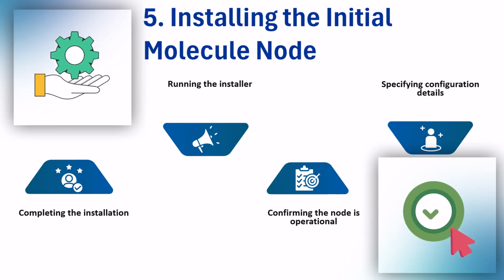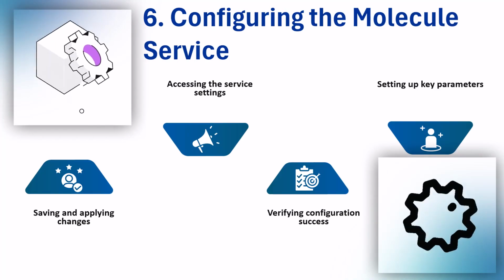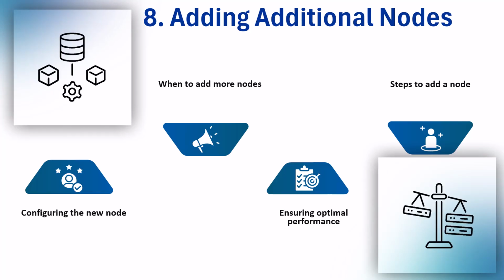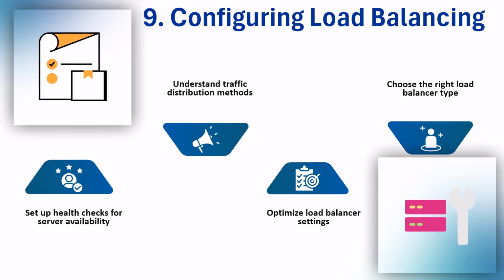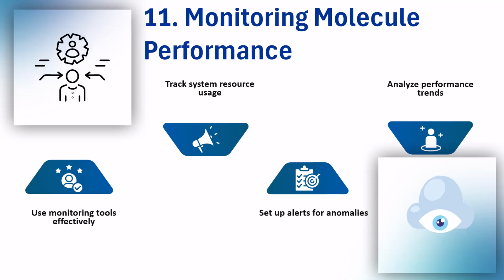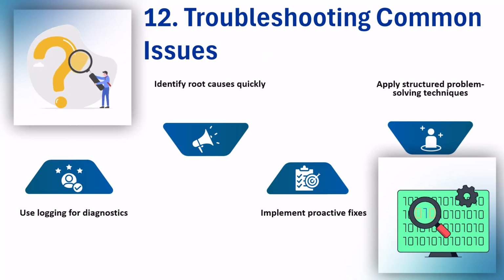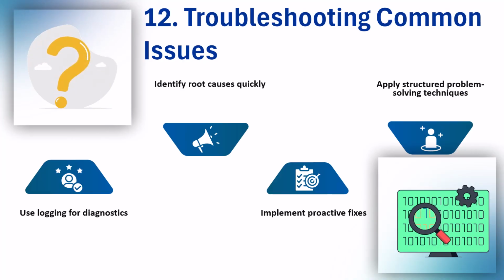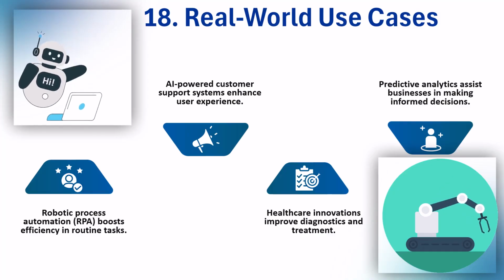How to install Molecule in Dell Boomi | Boomi Molecule Training | Dell Boomi Tutorial🚀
Ready to set up Molecule in Dell Boomi? This step-by-step tutorial walks you through everything you need to know! From prerequisites to installation, performance optimization, security considerations, and real-world use cases, we've got you covered! ✅

1️⃣ Introduction to Boomi Molecule - Learn what Boomi Molecule is and how it enhances Boomi's integration capabilities. 🌐
2️⃣ Prerequisites for Installation - Ensure your system is ready for Molecule installation. 🛠️
3️⃣ Downloading the Molecule Installer - Step-by-step guide on where and how to download the installer. ⬇️
4️⃣ Setting Up a Shared Directory - Learn the importance of shared directories and how to configure them. 📂
5️⃣ Installing the Initial Molecule Node - The first and most crucial step in setting up Molecule! 🏗️
6️⃣ Configuring the Molecule Service - Set up the service for optimal performance. ⚙️
7️⃣ Verifying the Installation - Ensure everything is working as expected. ✅
8️⃣ Adding Additional Nodes - Scale your setup efficiently! 📡
9️⃣ Configuring Load Balancing - Keep your system running smoothly with proper load balancing. ⚖️
🔟 Ensuring Network Connectivity - Troubleshoot and configure connectivity settings. 🌍
1️⃣1️⃣ Monitoring Molecule Performance - Use monitoring tools to track performance. 📊
1️⃣2️⃣ Troubleshooting Common Issues - Fix common errors and ensure stability. 🔍
1️⃣3️⃣ Security Considerations - Protect your data and integration processes. 🔒
1️⃣4️⃣ High Availability Setup - Make sure your Molecule stays online 24/7! 🏗️
1️⃣5️⃣ Optimizing Performance - Fine-tune your setup for maximum efficiency. 🚄
1️⃣6️⃣ Best Practices for Maintenance - Keep your Molecule installation running like a charm! 🔧
1️⃣7️⃣ Upgrading Molecule Versions - Learn how to safely upgrade to the latest version. 🔄
1️⃣8️⃣ Real-World Use Cases - See how enterprises are using Molecule in their systems. 💼

🔥 If you're looking for in-depth training, make sure to check out cyberbrainer.com ! cyberbrainer.com  offers IT training courses designed to help you master Dell Boomi, integration platforms, and cloud-based computing. Whether you're a beginner or an advanced user, cyberbrainer.com  has the perfect training program for you! 🎓💻

👉 Enroll in cyberbrainer.com  today and boost your career with Dell Boomi expertise!